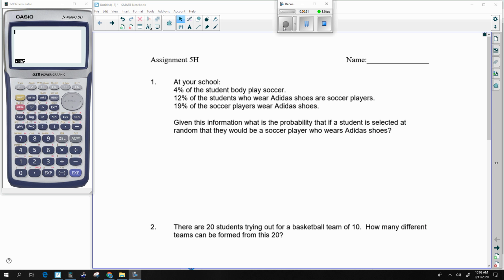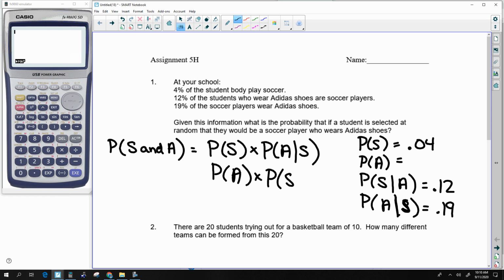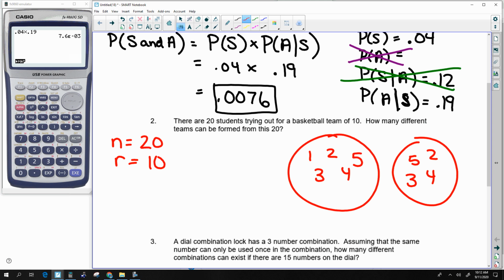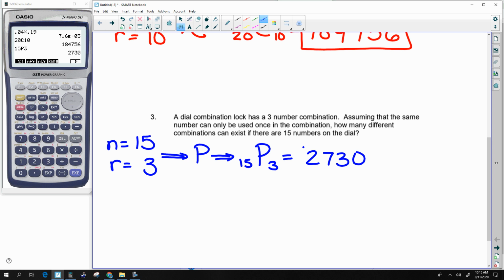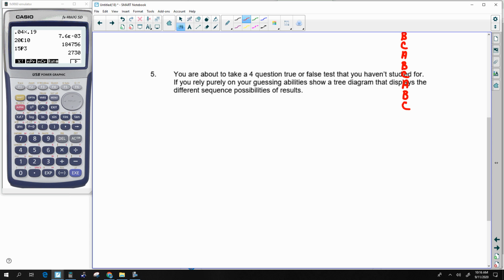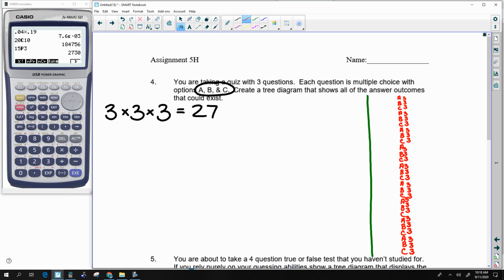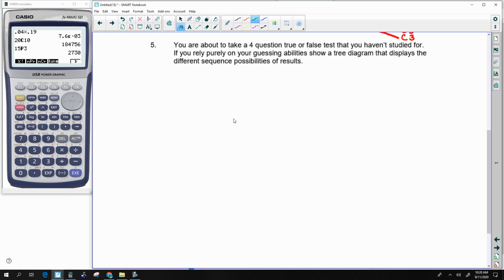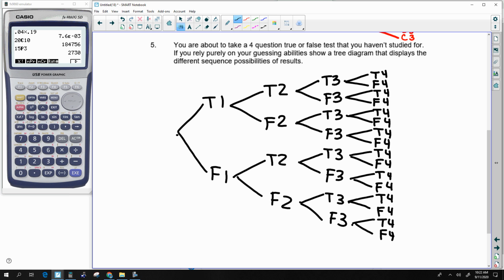Statistics - Assignment 5H